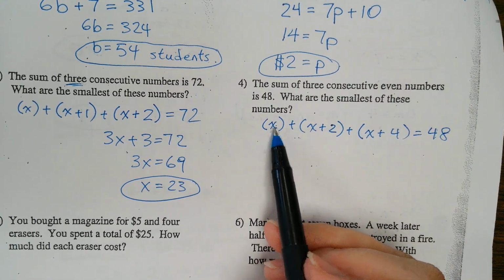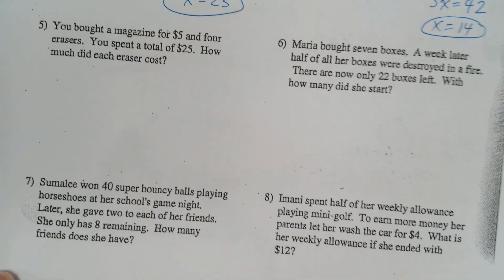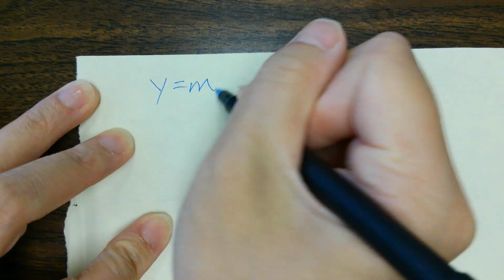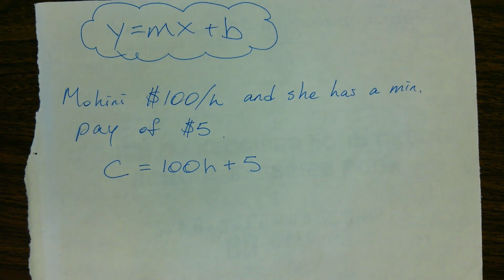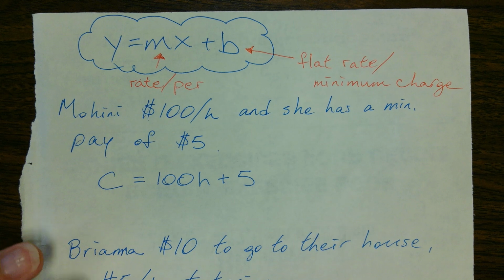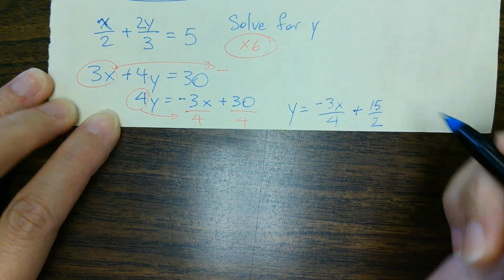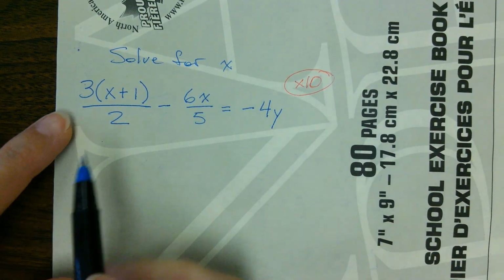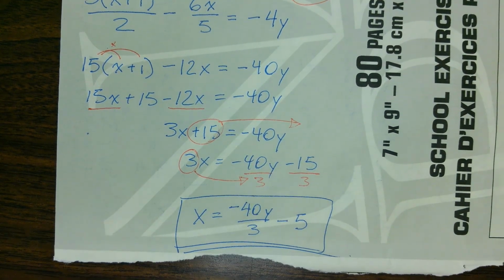MTH1W - Algebra Review 2